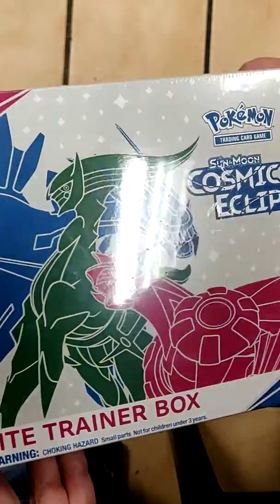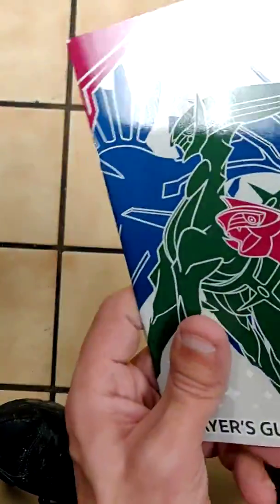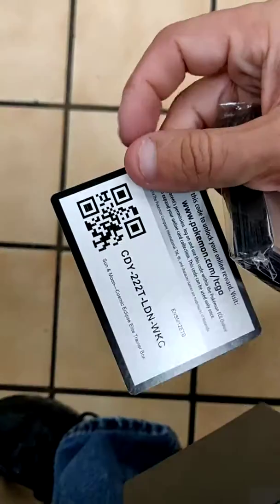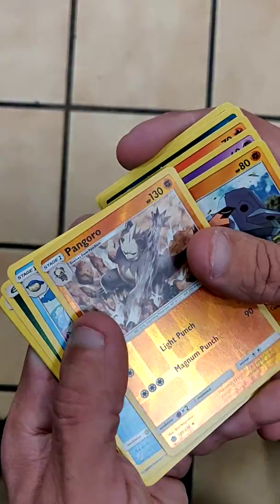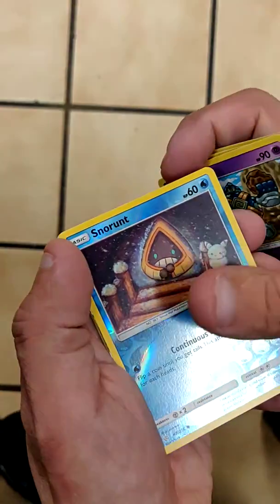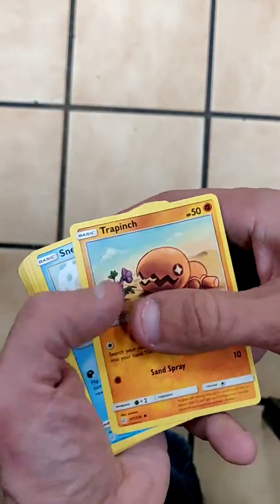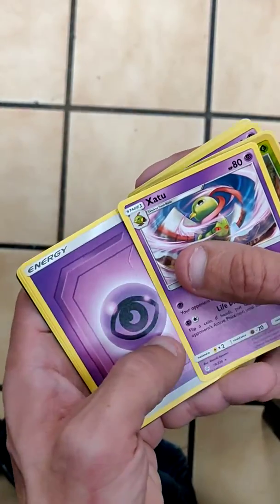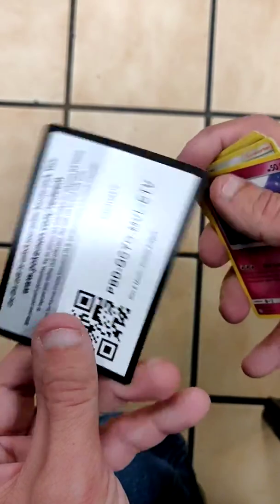Cosmic eclipse etb